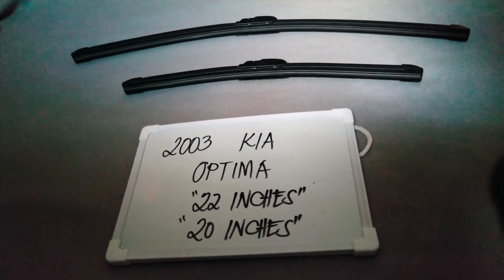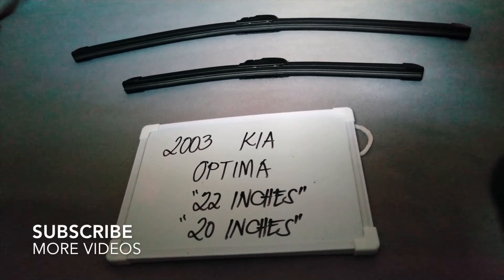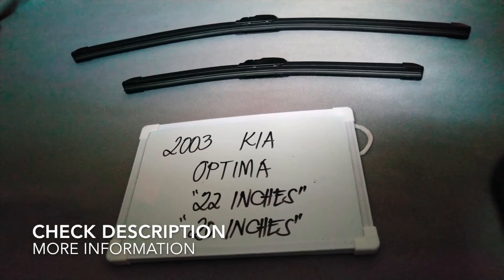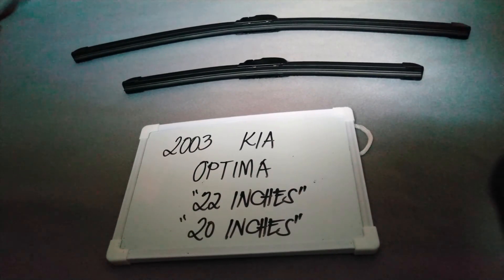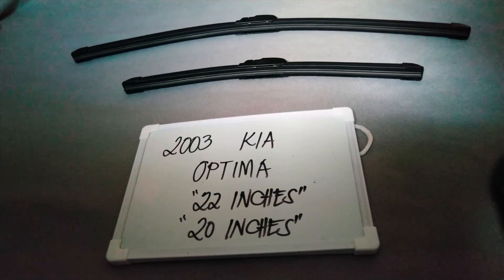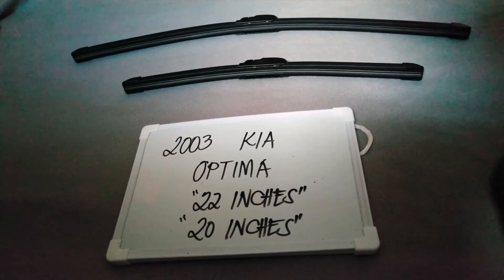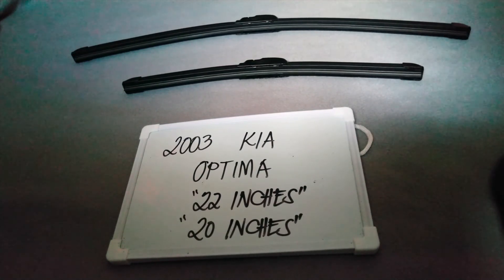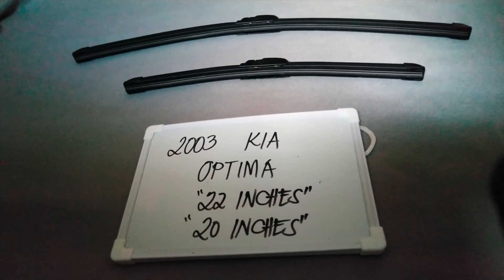🚗 🚕 2003 Kia Optima Wiper Blade Replacement Size 🔴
2003 Kia Optima Wiper Blade Replacement Size

2003 Kia Optima Wiper Blade Replacement Size

Kia Motors Corporation, commonly known as Kia Motors (Korean: ?; Hanja: ?, IPA: [ki.a], lit. '"Kia automobile"'; stylized as KI?) is a South Korean multinational automotive manufacturer headquartered in Seoul. It is South Korea's second-largest automobile manufacturer following the Hyundai Motor Company, with sales of over 2.8 million vehicles in 2019.